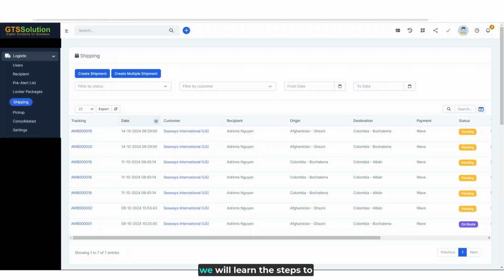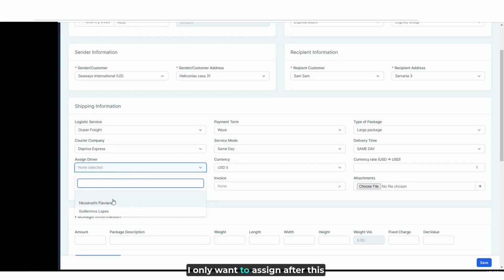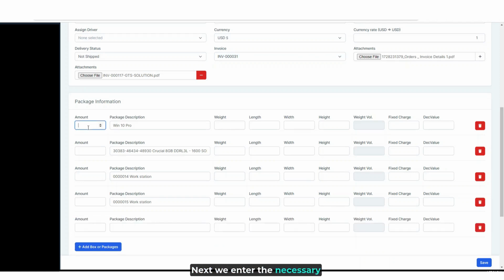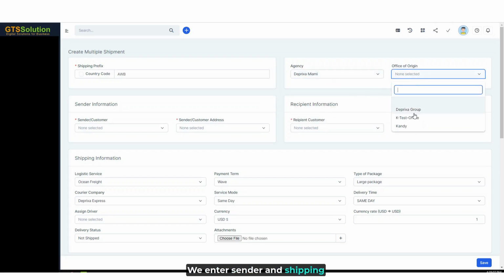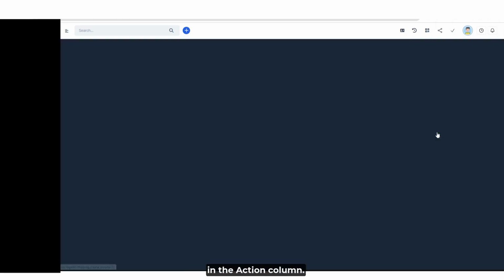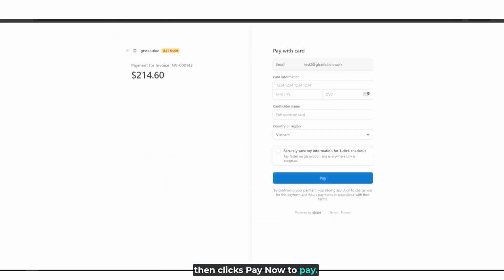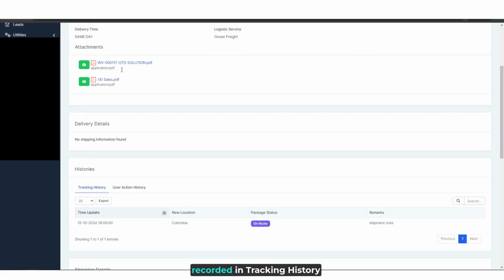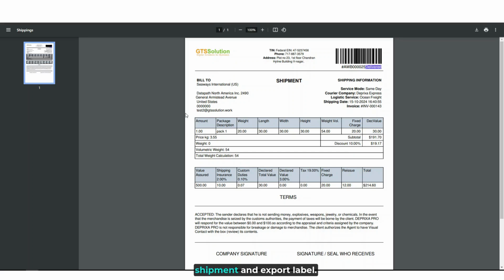[Perfex CRM Modules - Logistics Management] Create And Process Shipment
Logistics Management Module is a comprehensive, enterprise-grade solution designed to optimize and streamline end-to-end logistics operations. It caters to a diverse user base, including company staff, drivers, and customers, ensuring seamless coordination and operational efficiency across the entire logistics chain. By integrating various functions into a single, cohesive platform, this module enhances real-time decision-making, improves operational transparency, and boosts overall service quality.

BENEFITS OF LOGISTICS MANAGEMENT MODULE
1. Increased Operational Efficiency
Automates logistics processes such as order processing, shipment scheduling, and inventory tracking.
Reduces manual data entry, minimizing errors and improving workflow efficiency.
Enhances coordination among different stakeholders, including suppliers, drivers, warehouse managers, and customers.
2. Cost Reduction & Improved Resource Utilization
Optimizes transportation routes to reduce fuel consumption and delivery times.
Minimizes labor costs by automating routine logistics tasks.
3. Real-Time Shipment Tracking & Visibility
Provides live tracking of shipments for both businesses and customers.
Improves transparency in the logistics process, reducing the risk of lost or delayed shipments.
4. Improved Customer Satisfaction
Enables faster and more reliable deliveries, ensuring customers receive their orders on time.
Reduces customer complaints by improving order accuracy and reducing lost or delayed shipments.
5. Better Inventory Management
Keeps track of stock levels in real time, preventing stockouts or overstocking.
Reduces inventory holding costs by ensuring optimal stock levels.
Improves order fulfillment accuracy and efficiency, reducing delays and backorders.
6. Enhanced Decision-Making with Data-Driven Insights
Provides analytics and reporting tools that help businesses identify inefficiencies in their logistics operations.
7. Increased Supply Chain Transparency & Compliance
Ensures compliance with regulatory requirements such as safety standards, customs regulations, and transportation laws.
8. Scalability & Business Growth Support
Easily adapts to increasing business demands, supporting more shipments, customers, and operational complexities.
9. Minimized Risk & Disruptions
Identifies potential risks such as shipment delays, route disruptions, or warehouse inefficiencies.

KEY FEATURES FOR LOGISTICS MANAGEMENT MODULE
1. Dashboard & Analytics
Provides a comprehensive overview of logistics operations, including ongoing shipments, pending orders, and warehouse activities.
2. Shipment & Order Management
Order Processing: Automates the creation, modification, and tracking of orders.
Integrates with multiple shipping providers for flexible delivery options.
Provides live tracking of shipments for both internal staff and customers.
Barcode & QR Code Scanning: Enhances package identification and tracking.
3. User & Role Management
Assigns permissions based on user roles (admin, driver, warehouse staff, customer). Maintains a history of user activities for security and compliance.
4. Automated Notifications & Alerts
Sends real-time notifications for shipment status, delays, and delivery confirmations. Notifies customers and drivers about scheduled pickups and deliveries.
5. Pre-Alert & Consolidation
Allows businesses to register incoming shipments before they arrive. Combines multiple small shipments into a single shipment to save costs. Automates paperwork for international shipments, ensuring compliance with regulations.
6. Pickup & Last-Mile Delivery
Enables customers to request pickups based on availability.  Provides drivers with package details, and delivery instructions.
7. Locker Packages Management
Designed to integrate with automated locker networks, this function oversees the management of packages designated for locker delivery and pickup. It ensures that packages are correctly assigned, securely stored, and accurately tracked within locker systems.
8. Reports & Business Insights
Generate insights on shipment volume, delivery times, cost efficiency, and driver performance. Easily distribute reports in multiple formats (PDF, Excel, CSV)